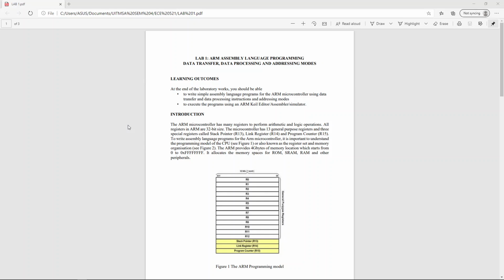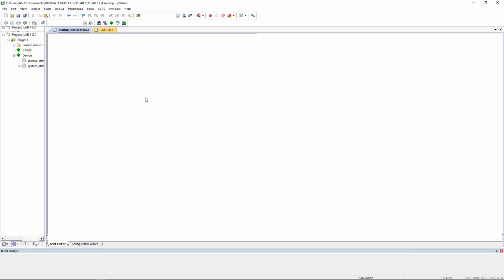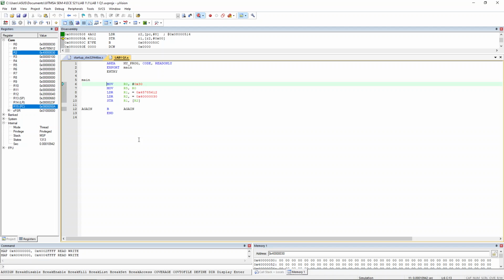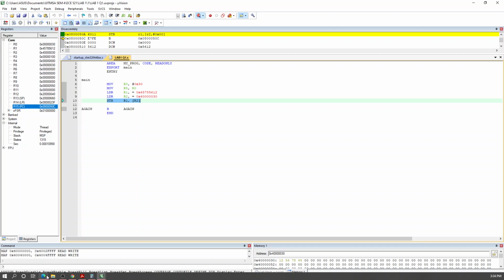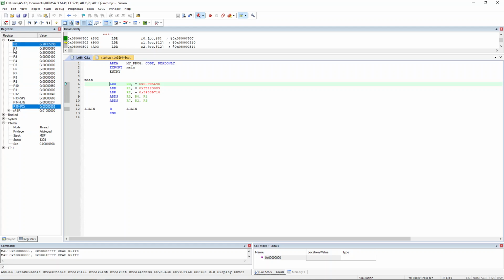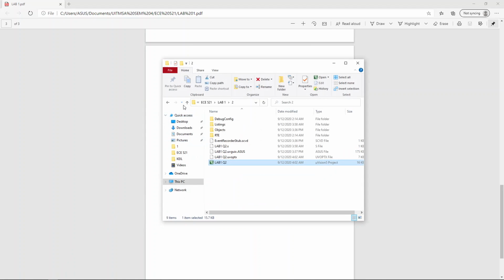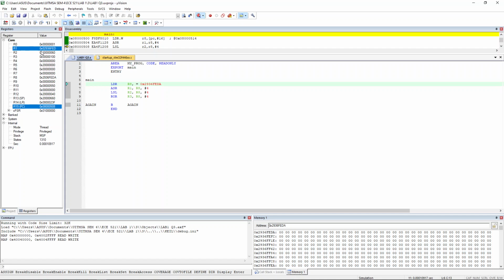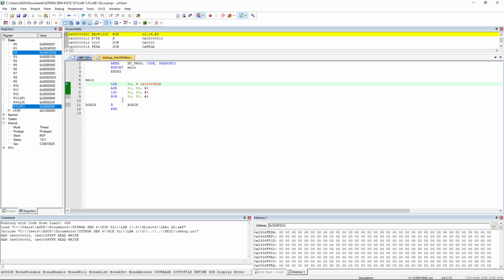LAB1 ECE521 PART 1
LAB 1 : ARM ASSEMBLY LANGUAGE PROGRAMMING DATA TRANSFER, DATA PROCESSING AND ADDRESSING MODES